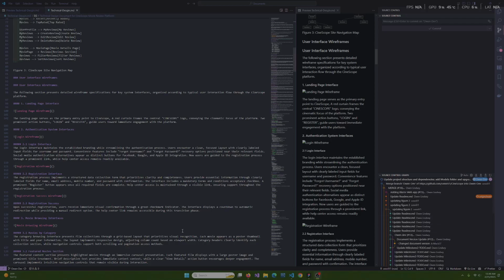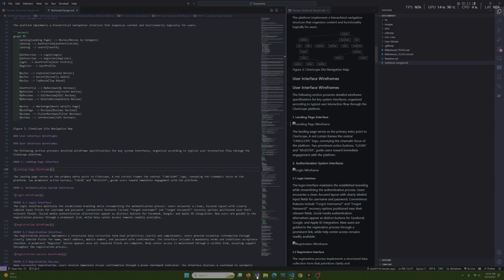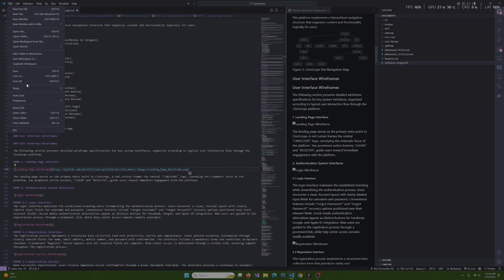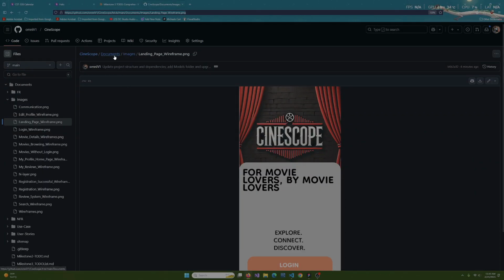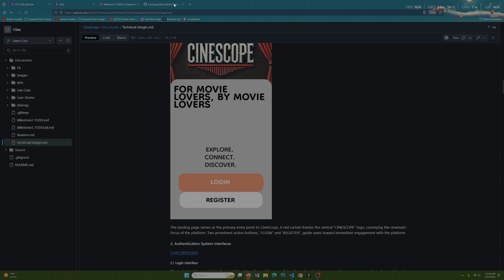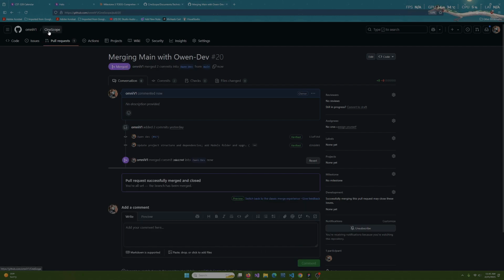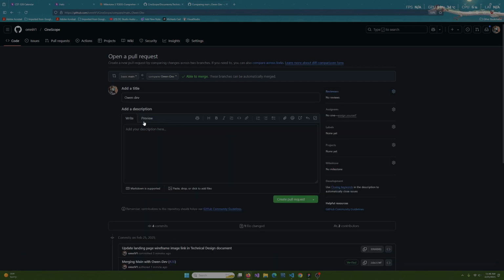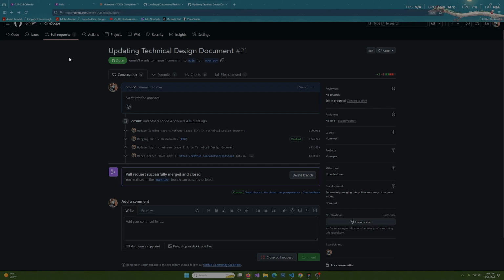How To Use Markdown Image Links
This is a guide on Github and Markdown files in our assignment